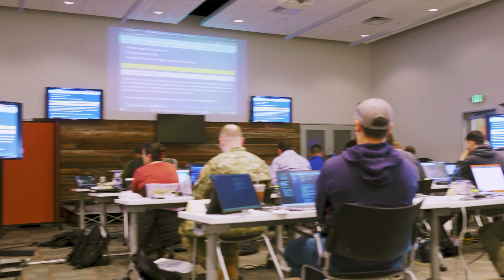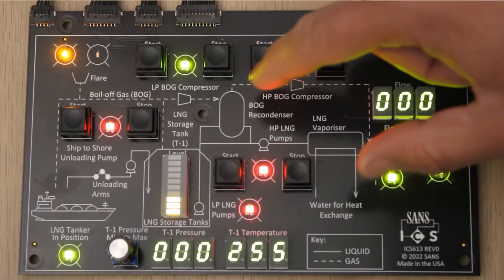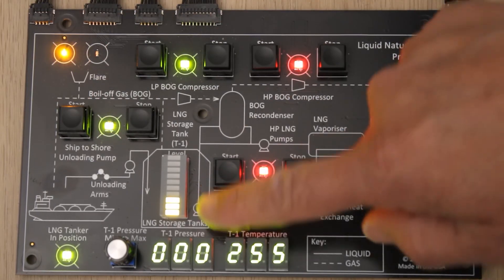ICS613: ICS/OT Penetration Testing & Assessments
Industrial Control Systems (ICS) and Operational Technology (OT) are increasingly targeted by adversaries, yet traditional penetration testing approaches often focus on the wrong outcomes and can cause unintended disruptions with severe consequences – including production outages, injury to personnel, loss of life, and environmental hazards.

ICS613: ICS/OT Penetration Testing & Assessments trains engineering, operations, and security professionals with the mindset, methodologies, and techniques to safely and appropriately conduct ICS penetration tests and security assessments, identify practical mitigations, and effectively communicate results to stakeholders and leadership to improve the operational resilience of ICS environments. As a specialized ICS pentesting course, ICS613 equips students to approach assessments with precision and safety in mind.